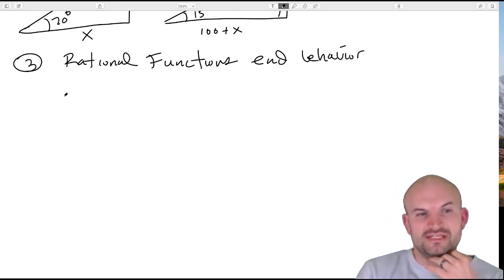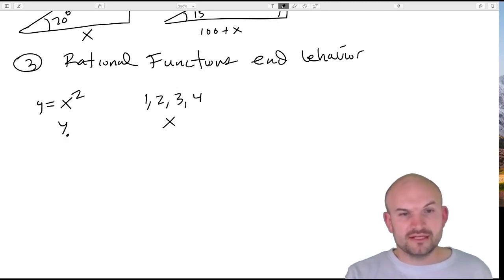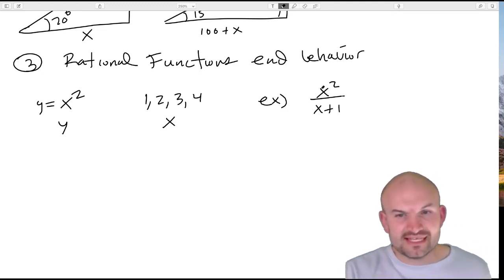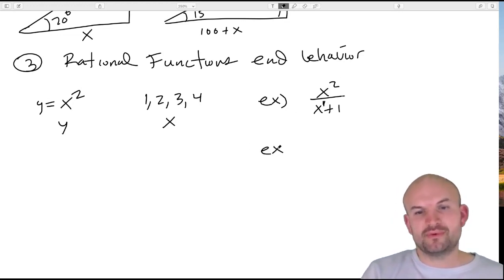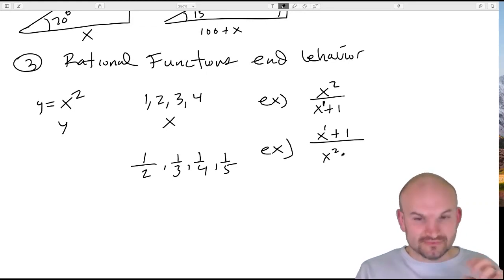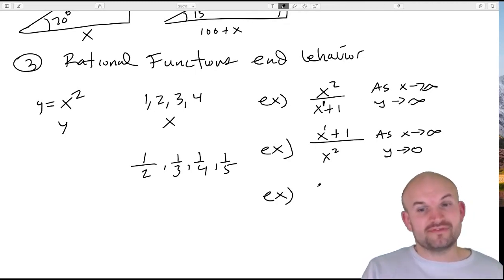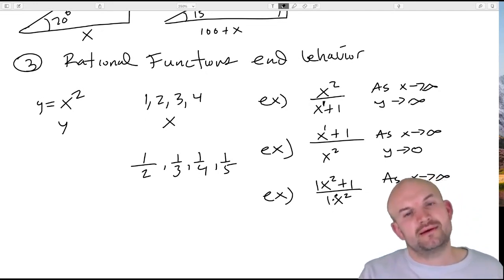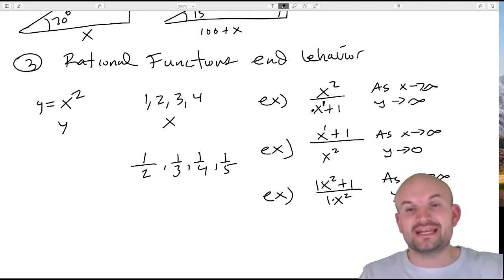End Behavior of Rational Functions Pre Calculus